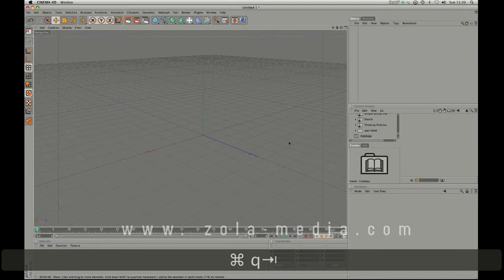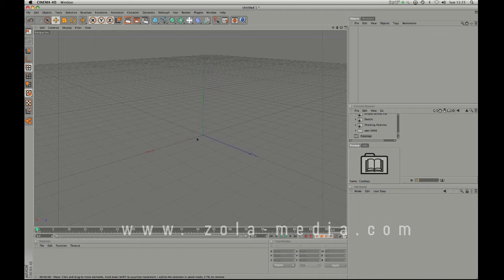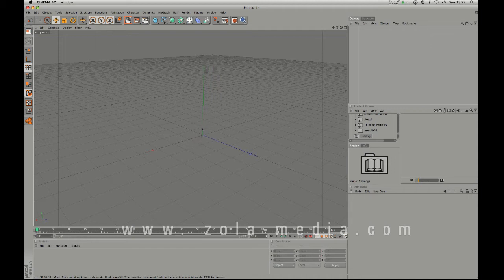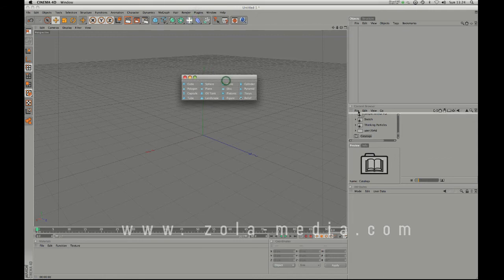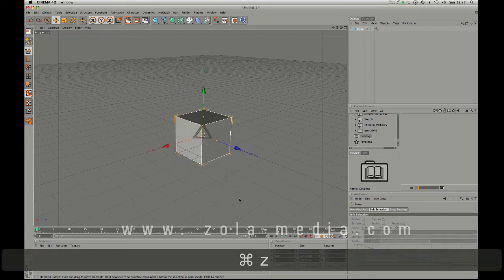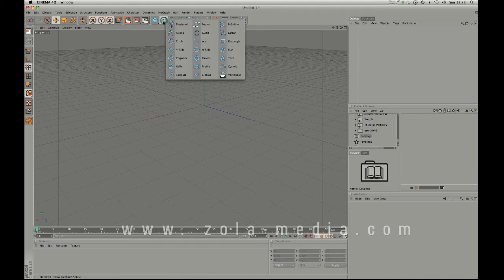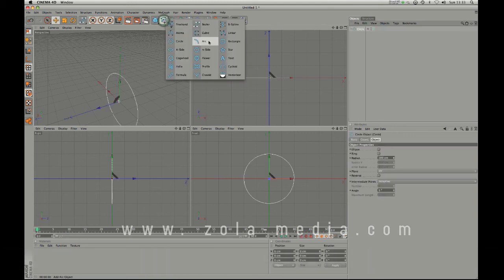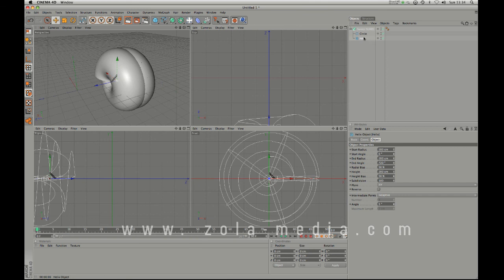Beginners Guide to Cinema 4D by Zola [Part 1]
Part 1 of 4 (Yes 4!)

This is the last in the series of introduction videos to the programs I base my tutorials on. The Focus is here is the 3D Program, Cinema 4D

This is only aimed at you if you are a very beginner just starting out, if not there's nothing here you won't have learned before.

Any questions or comments post below I read all my messages.